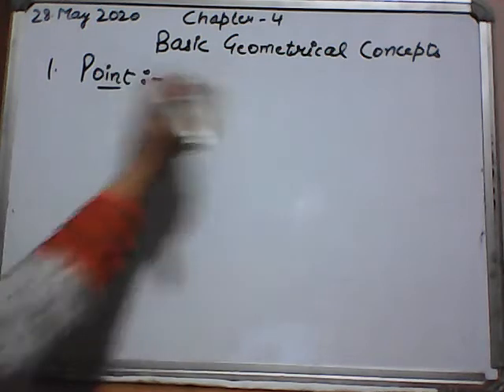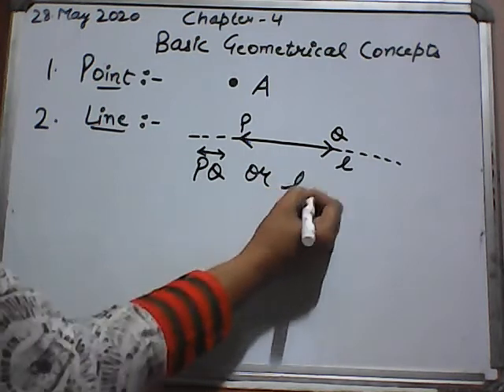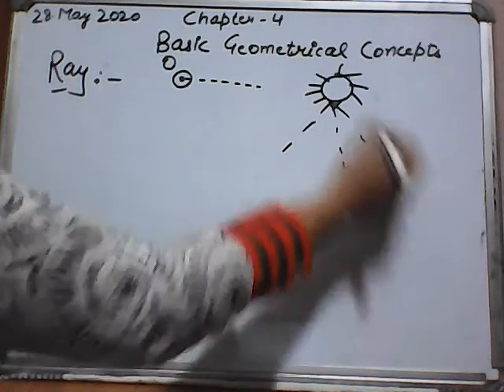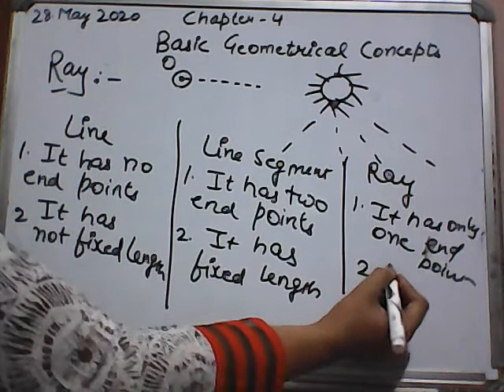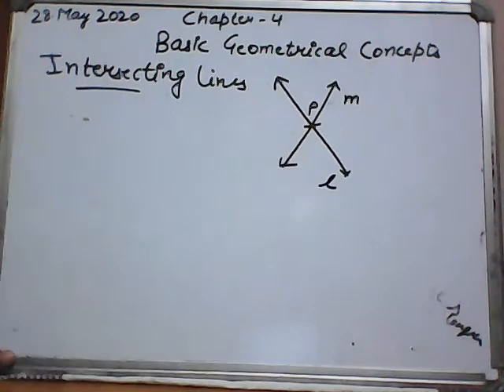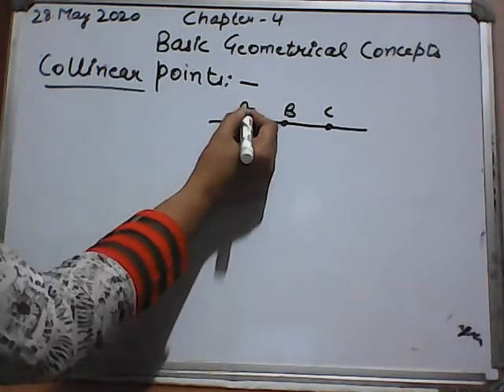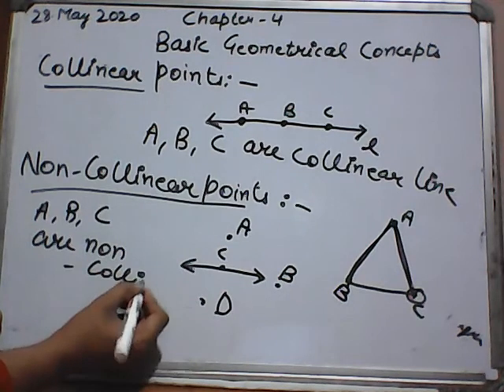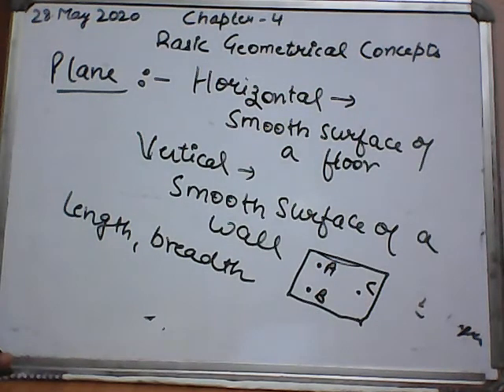Chapter 4(Basic geometrical concepts) Part 1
Introduction of basic concepts ( point,line,line segment,ray,plane ,intersecting and parallel lines)